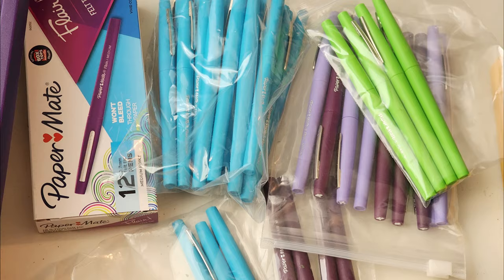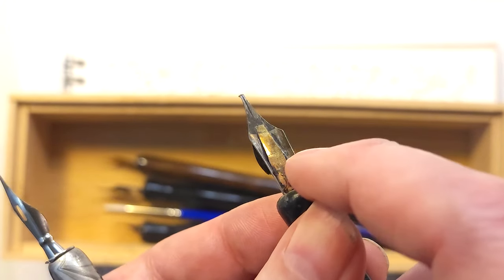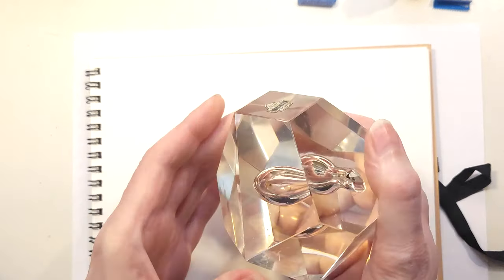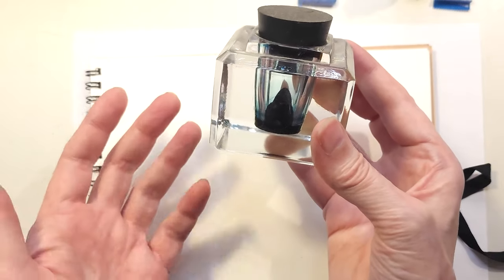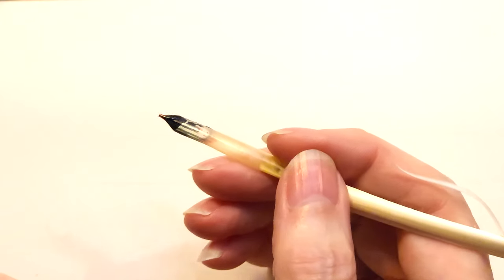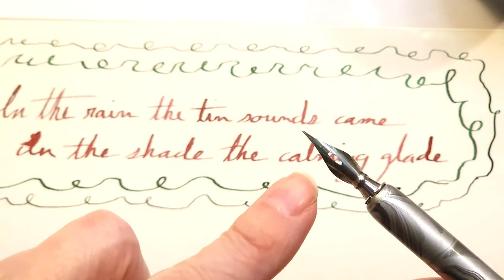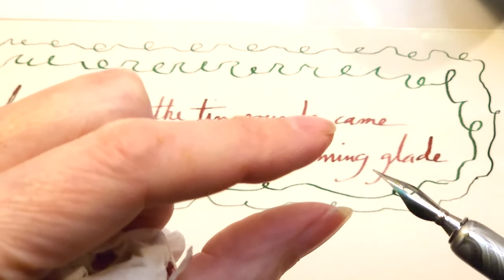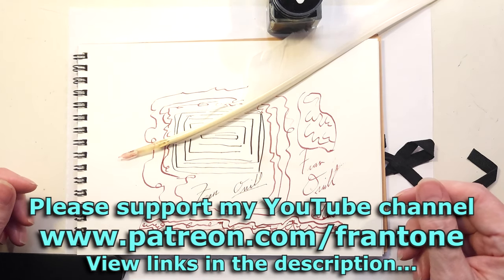Quill Pens!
Time once again for another Pen video! My handwriting is terrible, but I do love to write. and this time it is about something very old that is new all over again - the quill! Enjoy.
How To Cut a Quill Pen by Dennis Ruud